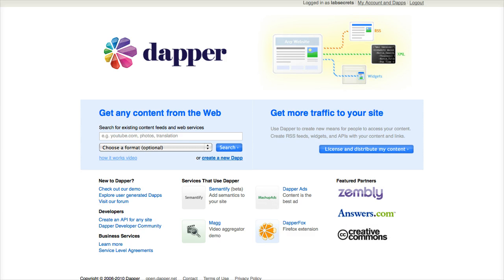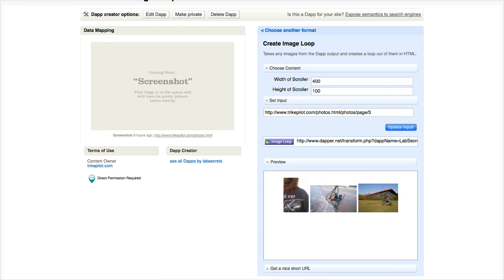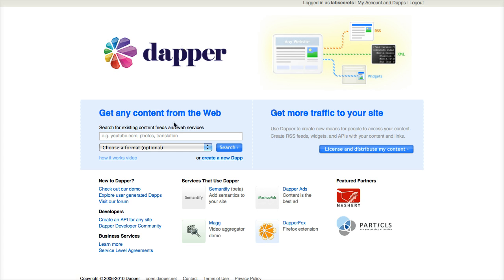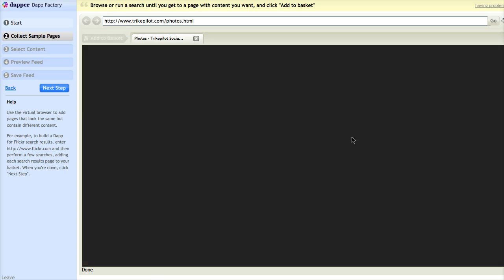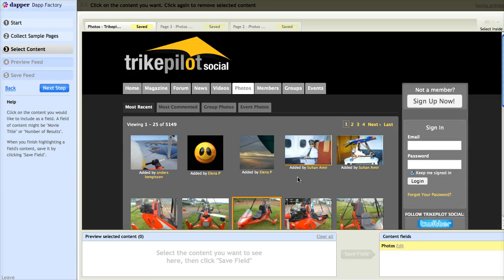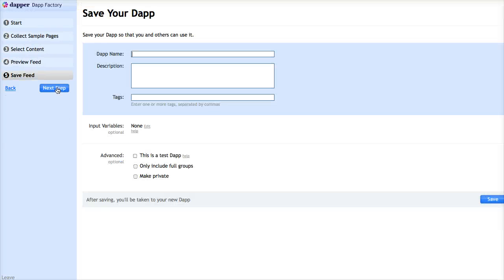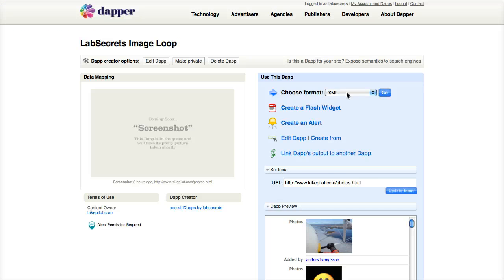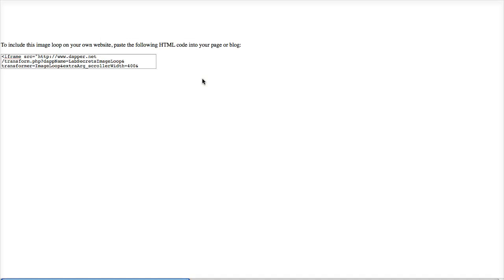Screencast by @LabSecrets from Screenr.com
How to use Dapper to aggregate content from across the Internet and create an embeddable image loop.